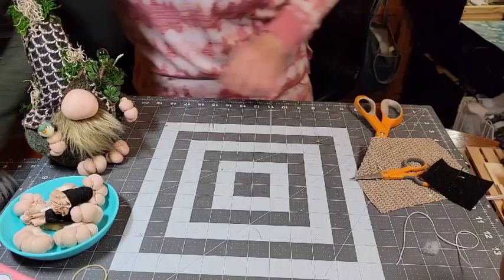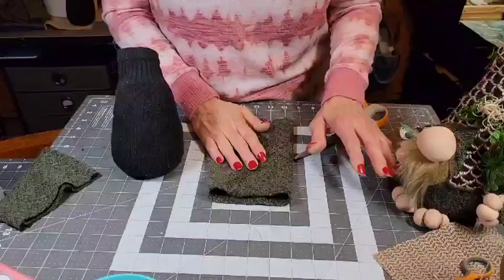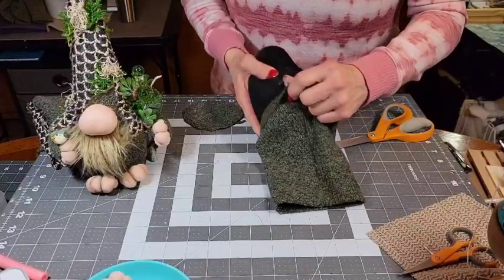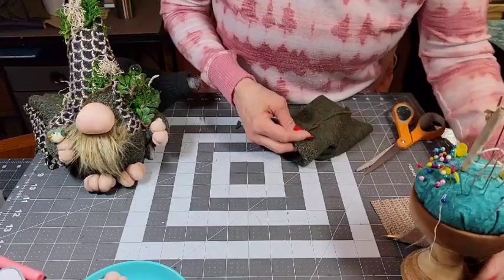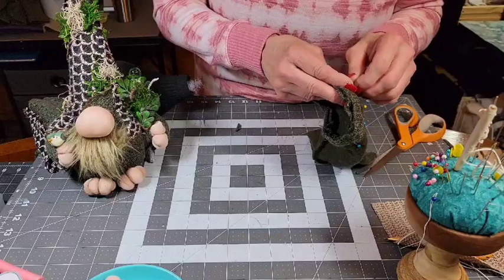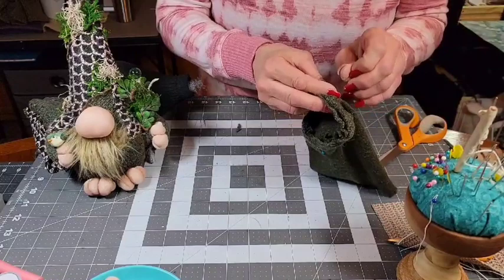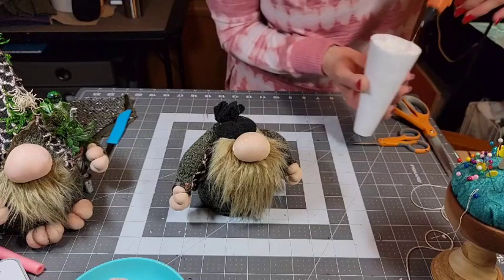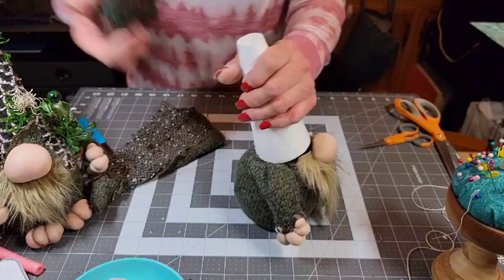Woodland Gnome Part 2; How to make a Gnome; Gnome feet.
In this Video, Part 2 we will finish our Woodland  Gnome. It is very easy and he turned out so cute. I will also be using a Sweater for our Gnome. Let's Get Crafting.

***Gnome Noses Fabric; Knits Jet Set @ Fabric,  JoAnn Fabrics
***Stuffing, Walmart. 50 oz Bag.
*** Rice that I use to weight my Gnomes down.
***Styro- Foam cone from Dollar Tree
*** Moss From Jo Ann's or Hobby Lobby
*** Greenery, Twig or small stick/branch, A marble, or  something of your choice for the top of the Walking stick, is optional, for his Walking Stick
*** Small bird